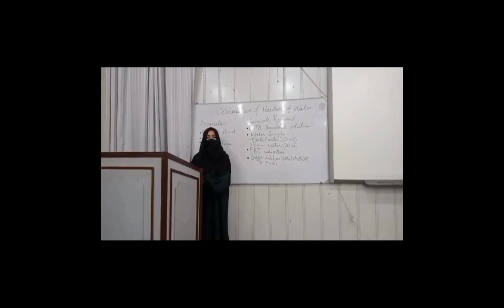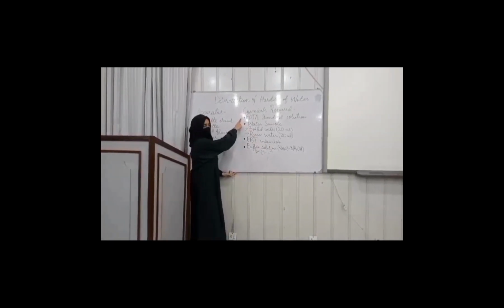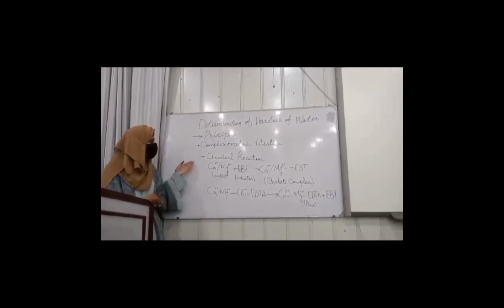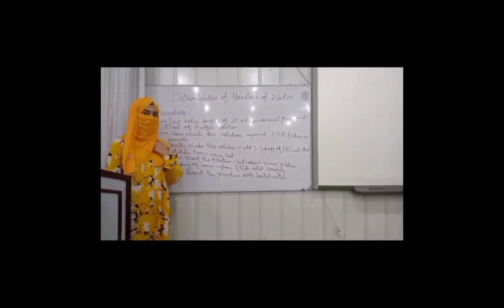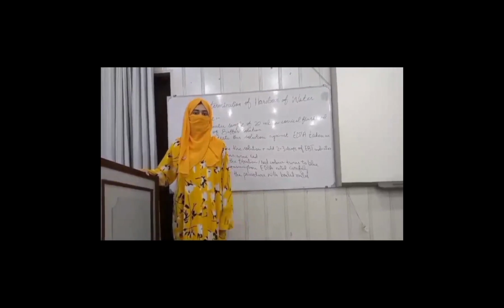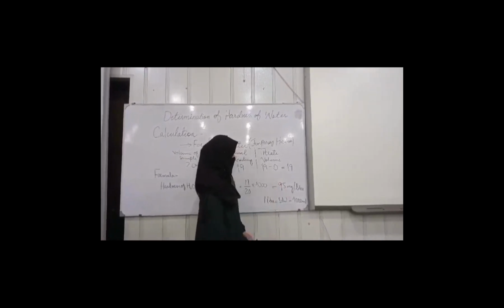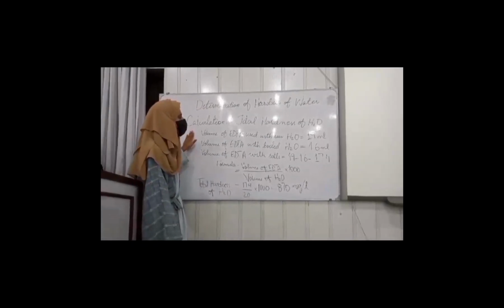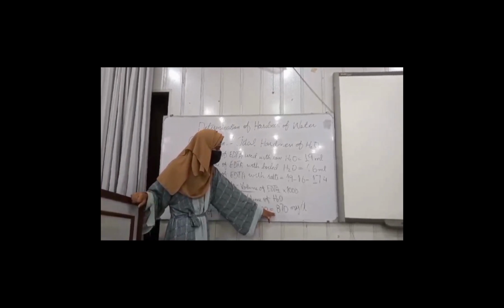Water hardness practical